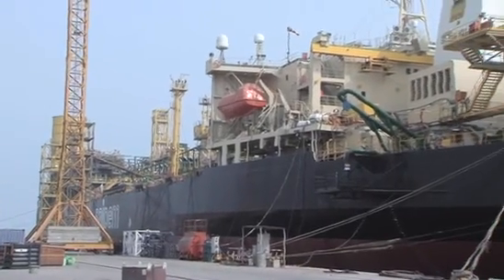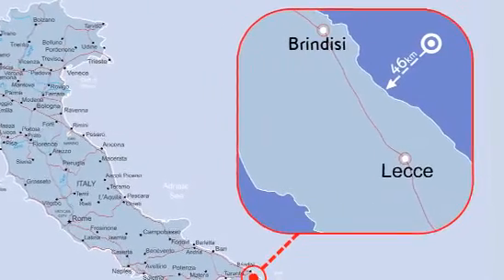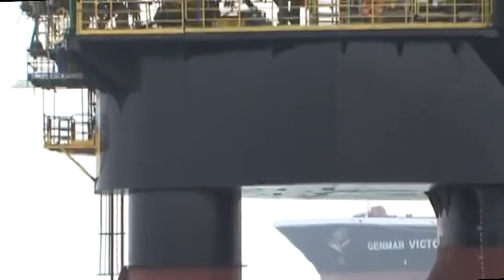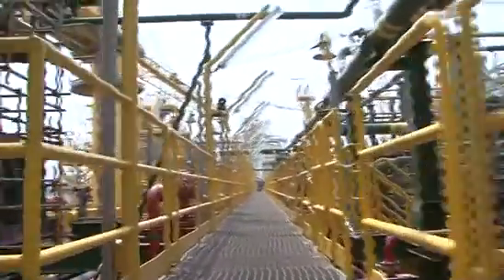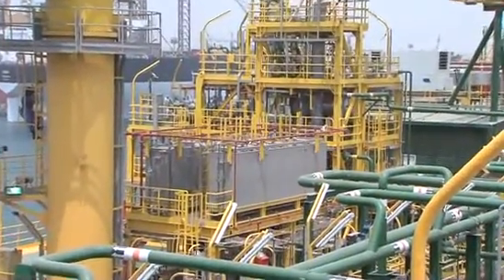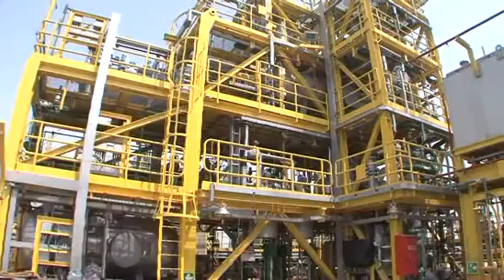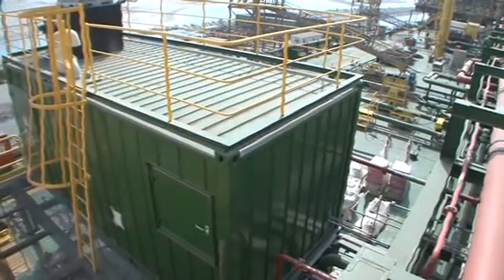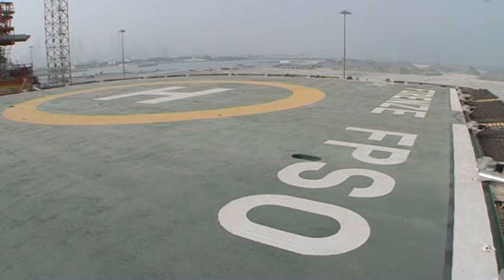Exploring Saipem Firenze FPSO: A Technological Marvel by Studio 52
Embark on an exclusive tour of the Saipem Firenze FPSO with Studio 52's captivating video.

This in-depth presentation unveils the technological prowess and innovative engineering of the Saipem Firenze FPSO, a floating production, storage, and offloading vessel.

Discover how this marvel of maritime engineering plays a crucial role in the energy sector, highlighting its advanced capabilities in oil and gas processing and storage.

Ideal for industry professionals, engineers, and maritime enthusiasts, this video offers a unique perspective on the complexities and achievements of Saipem's Firenze FPSO.

Experience the fusion of technology and ingenuity aboard this impressive vessel.